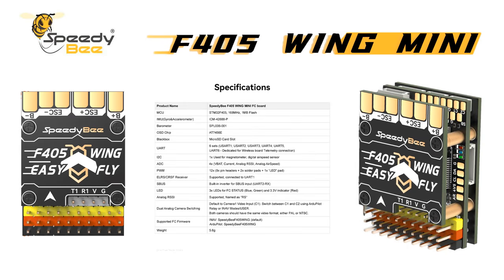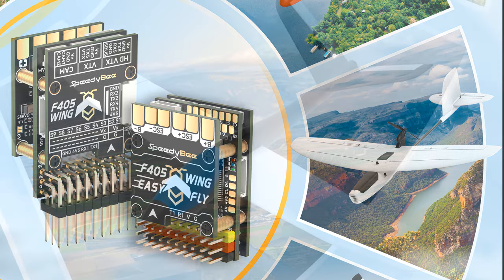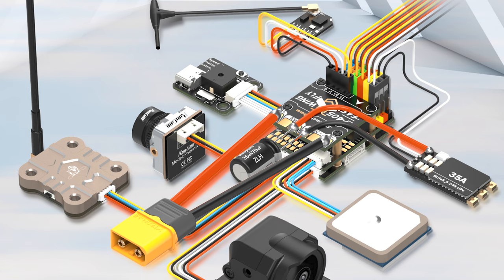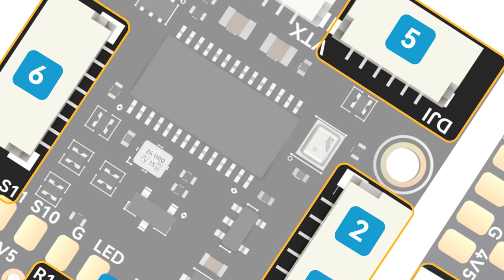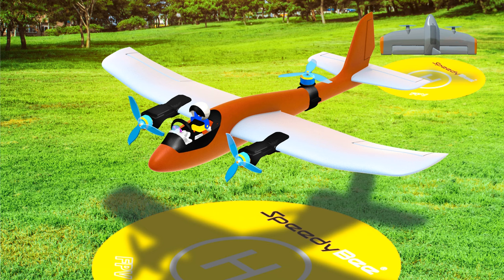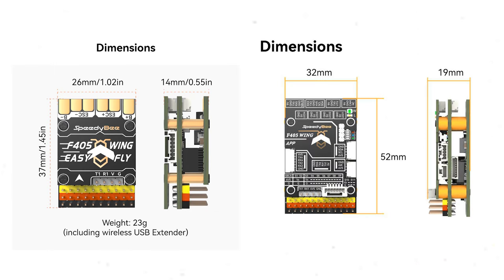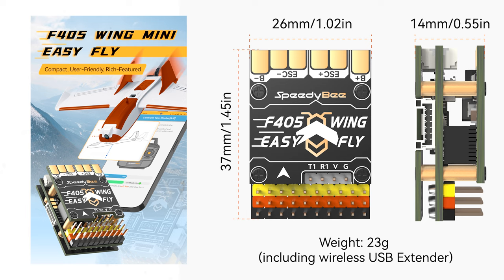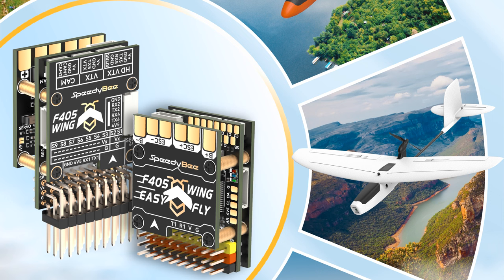SpeedyBee F405 Wing Mini Review and Specifications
The SpeedyBee F405 WING MINI retains the advantages of the larger SpeedyBee F405WING, featuring direct peripheral connections to reduce soldering and simplify installation. It also supports enhanced wireless tuning for superior performance and exceptional value.

Key Features of F405 WING MINI:
- Smaller Size and Easy Installation
- Enhanced Wireless Tuning 2.0
- Flexible Installation and Power Design
- Outstanding Performance
Equipped with an STM32F405RGT6 MCU, ICM42688P, and SPL06 sensor combination.It features 6 UART ports, 12 PWM outputs.
Supports both INAV and ArduPilot firmware.

Introduction of a quick tuning feature with the SpeedyBee APP, providing an intuitive guide for beginners. This feature simplifies the setup process, making it accessible for users without extensive prior knowledge of INAV.